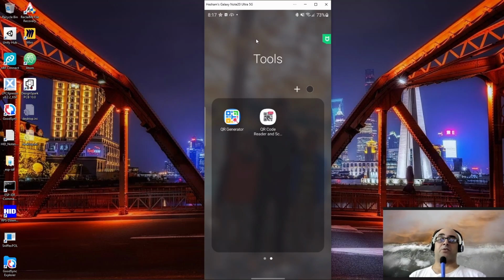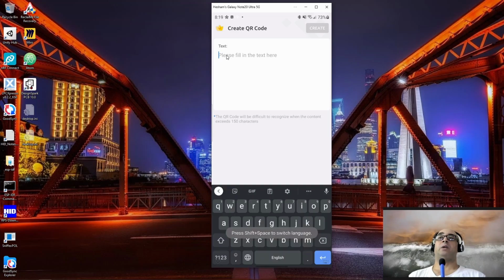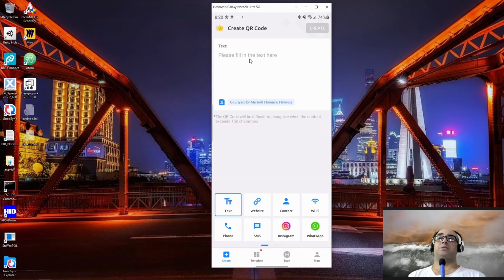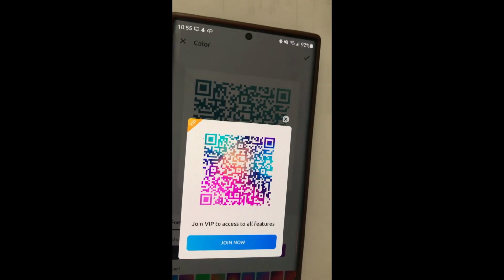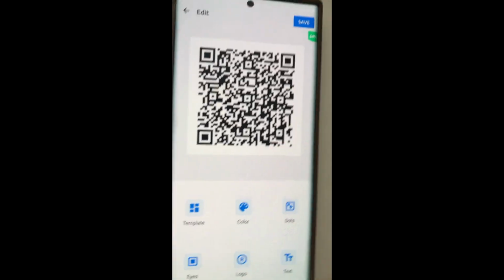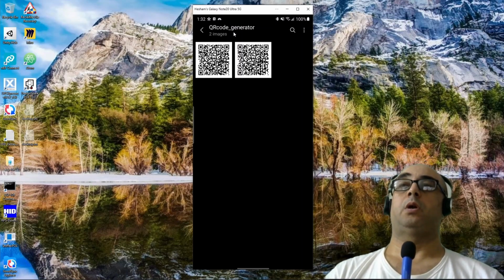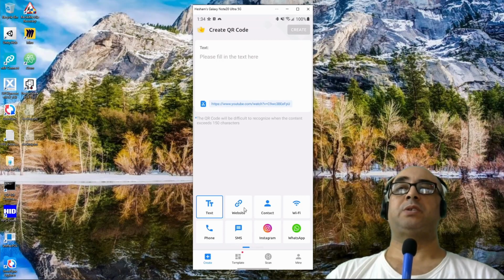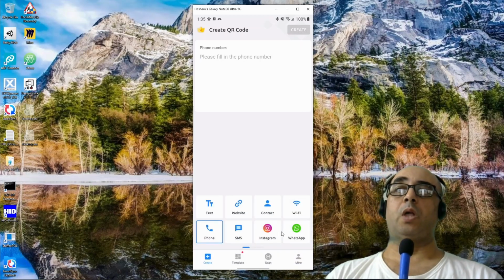Create QR Code Labels on your Android or iPhone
This video will show you how to create your own custom QR labels.
You will need to download QR Generator app from Google Play or App Store
These labels can be used as:
Personal and professional business card
Sticker to give information to someone
Use for your business logo
Give it to your guests to get into your WiFi network
Be creative and use it as your imagination can take you